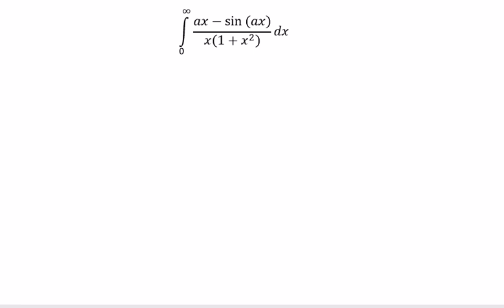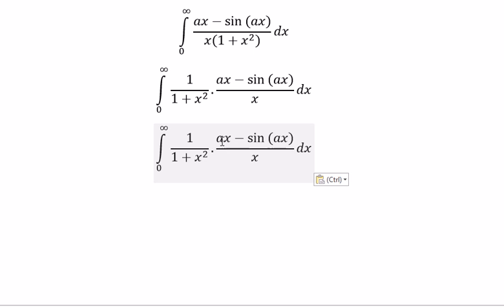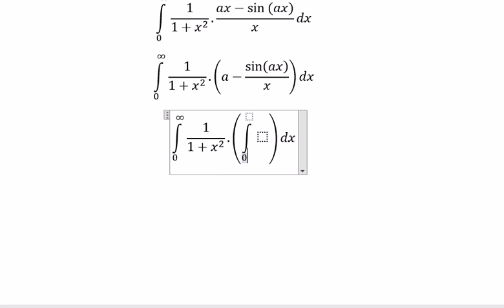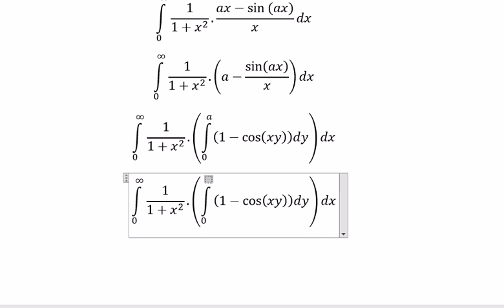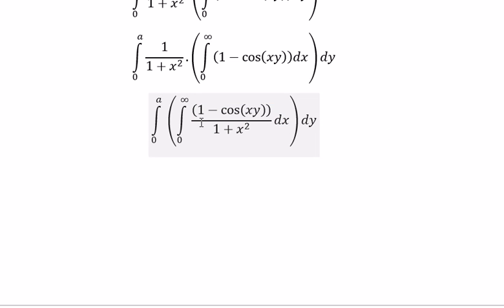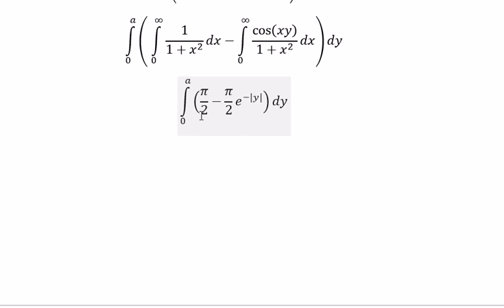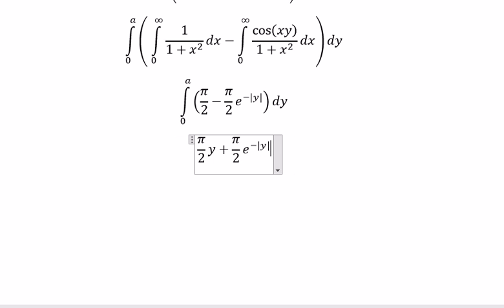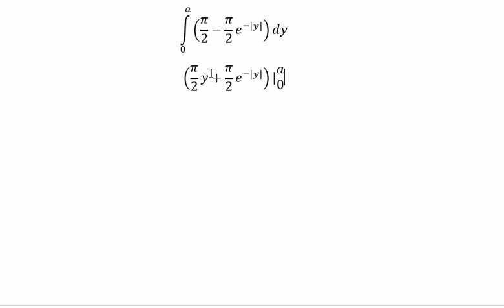Calculus Help: Integral of (ax-sin⁡(ax))/(x(1+x^2)) dx - Integration by shifting the new integral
Here is the techniques to answer this question